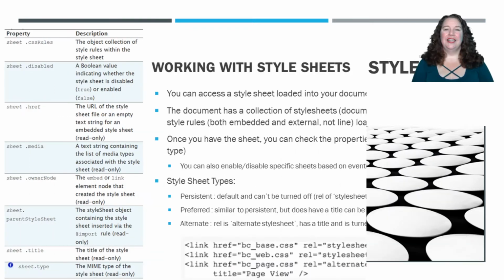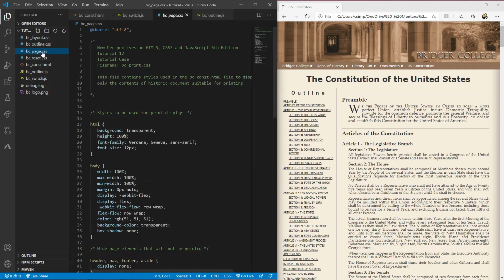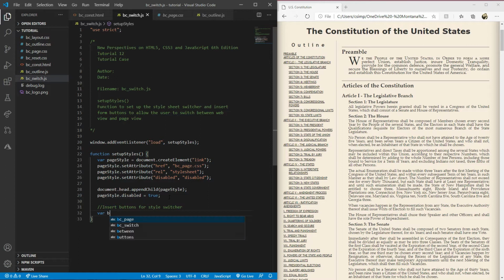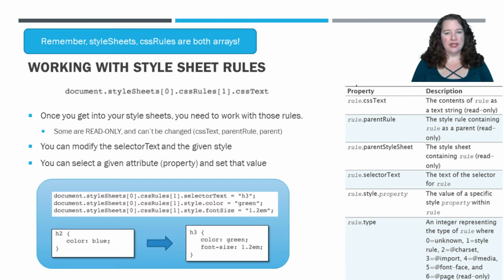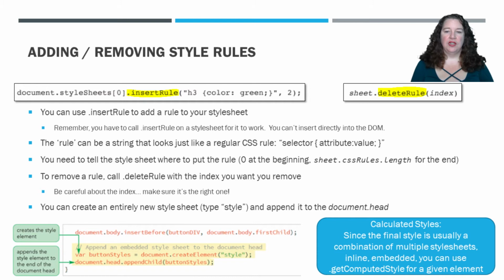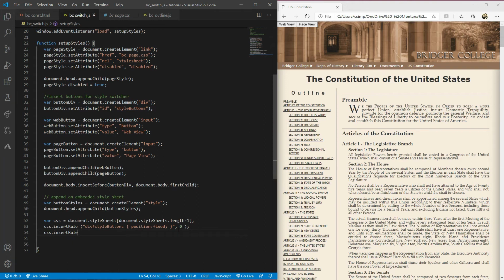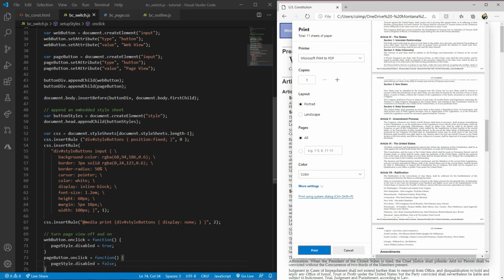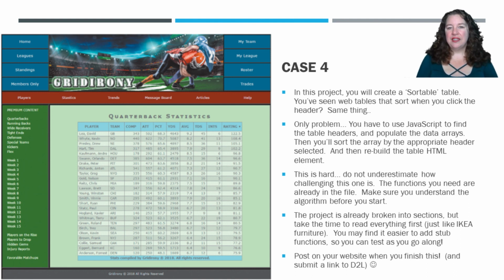CSCI 181 - Web Design - Chapter 12 Session 3